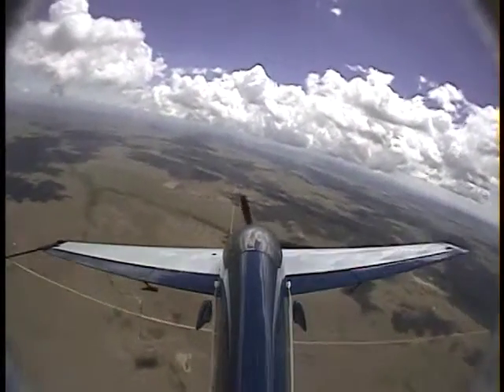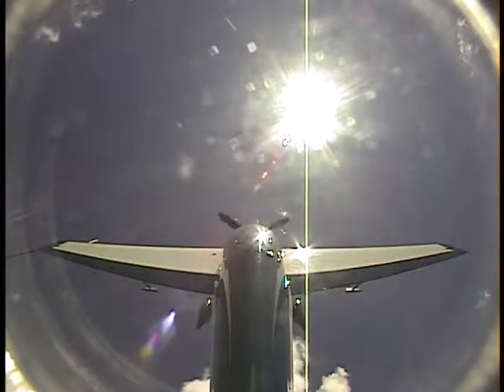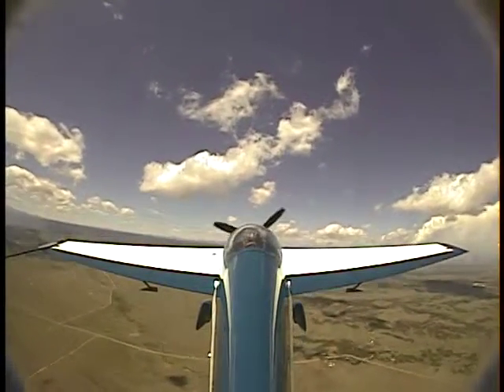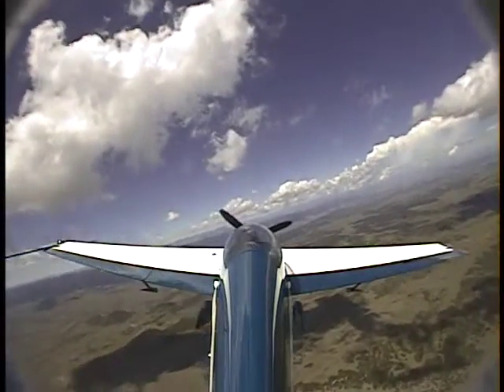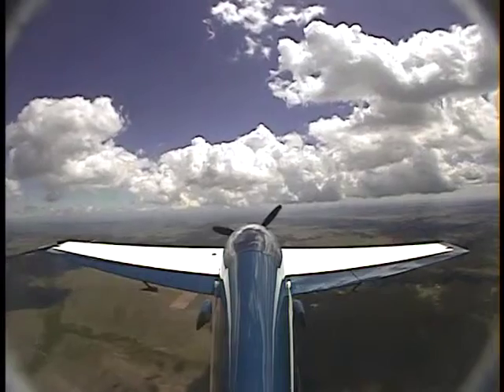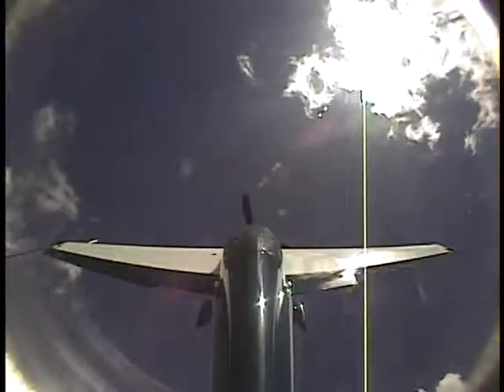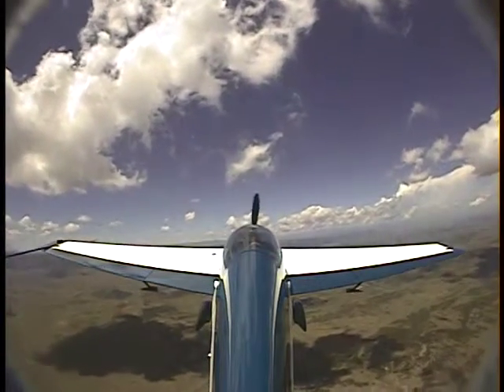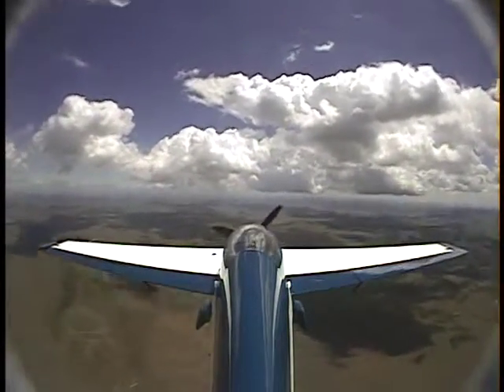Nick & Chad 1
Found this old video of Nick & Chad practicing the opening of the Sportsman